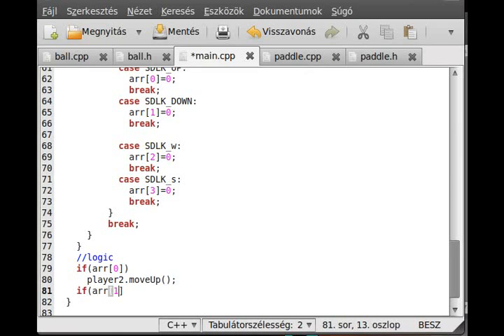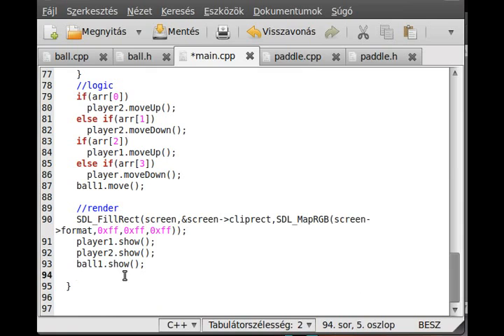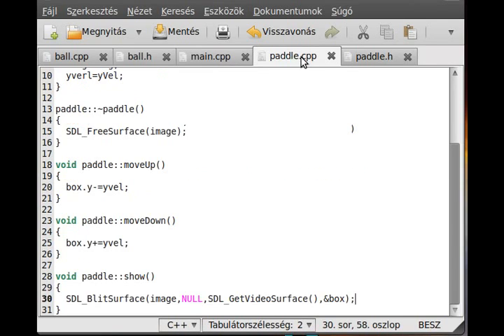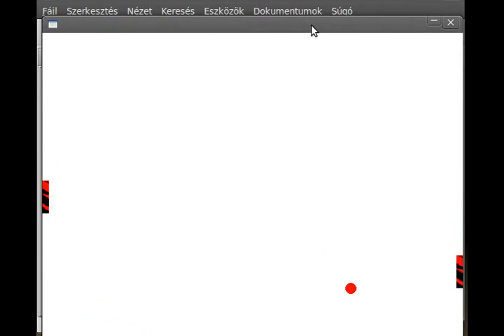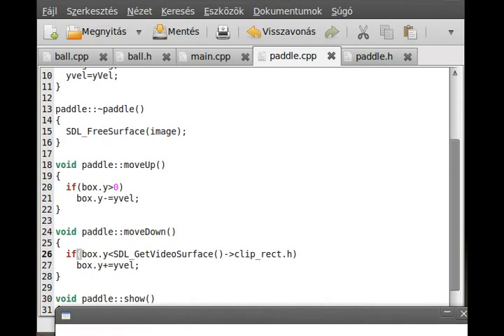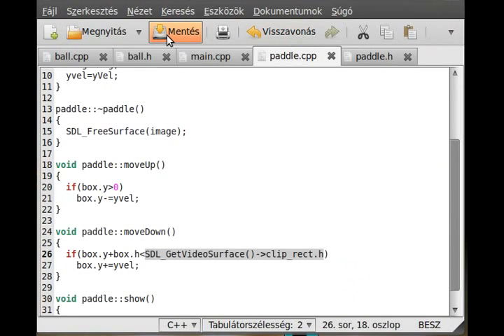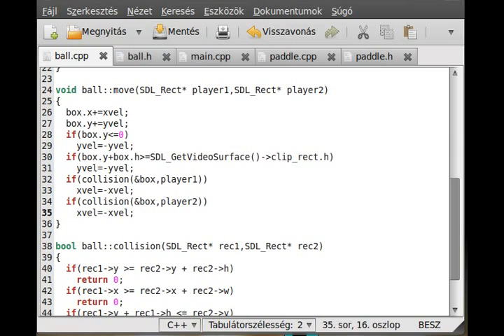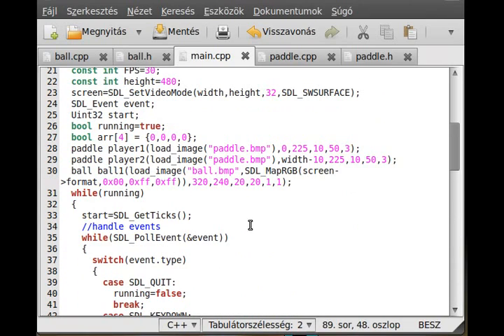SDL tutorial 15 - simple pong game (part 3) - example program 6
In this series we'll make a simple (very simple) pong game in SDL with C++.